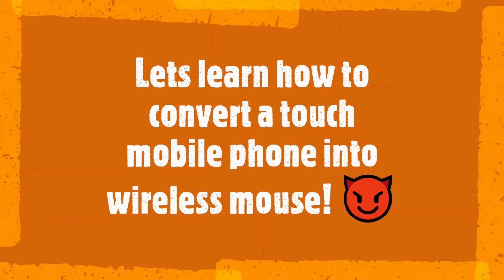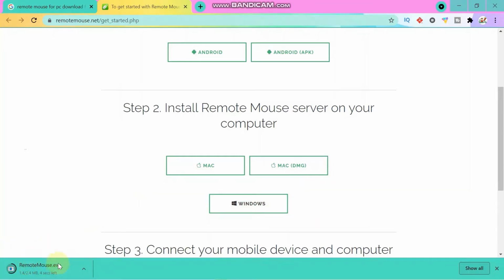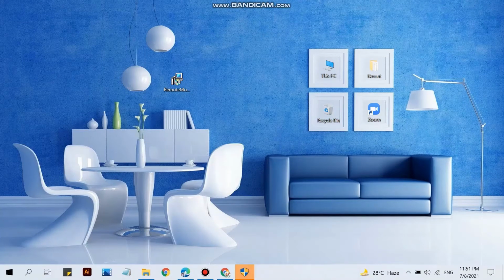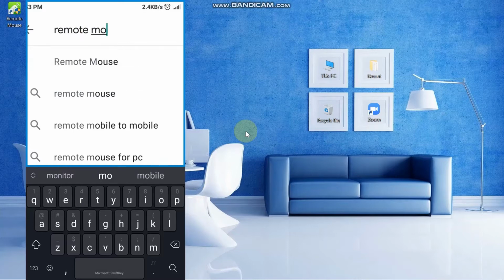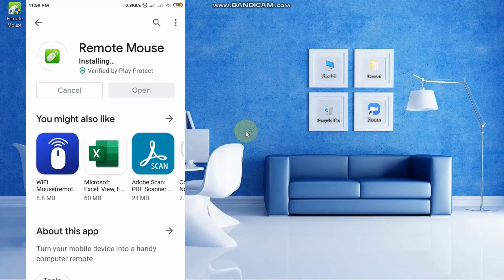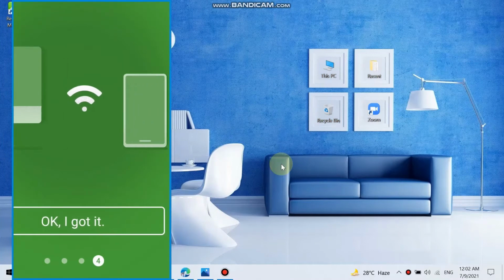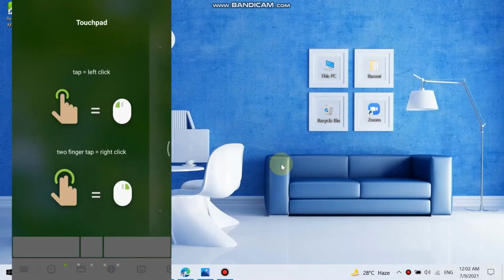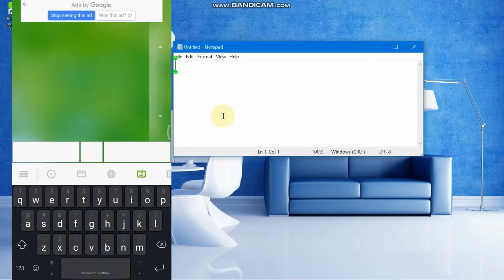How to convert your touch phone into wireless mouse | best remote mouse app for pc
There is a lot of people who buy wireless mouse. But they don't know we can convert our touch phone into wireless mouse. There is a app namely remote mouse which can help you more than of a wireless mouse. So in this video you will be able to learn how to convert your touch phone into wireless mouse . So lets see.

So lets learn,
How to convert your touch phone into wireless mouse,
best remote mouse app for pc,
Wireless Mouse,
remote mouse app for pc tamil,
remote mouse app for pc hindi,
remote mouse app for android,
best remote keyboard and mouse app for android,
how to download remote mouse to pc,
how to use mobile as mouse,
how to use mobile as mouse for laptop,
how to use mobile as mouse and keyboard,
how to use mobile as mouse for pc,
how to use mobile as mouse for laptop tamil,
how to use phone as mouse,
how to use phone as mouse for pc,
how to use phone as mouse for android,
how to use phone as mouse and keyboard for pc,
how to use phone as mouse on pc tamil,
wireless mouse connect to laptop,
wireless mouse setup,
best wireless mouse,